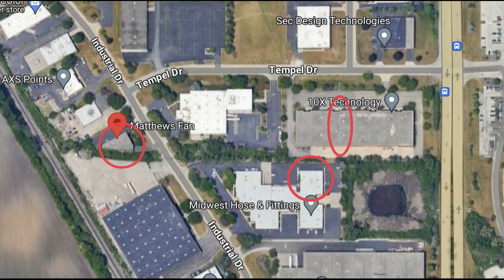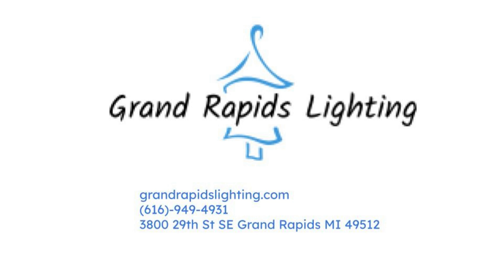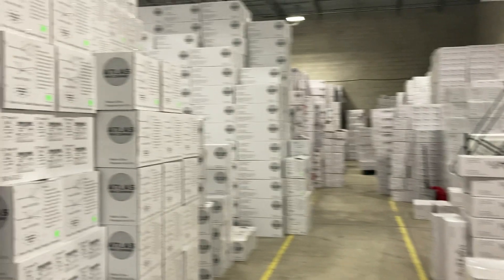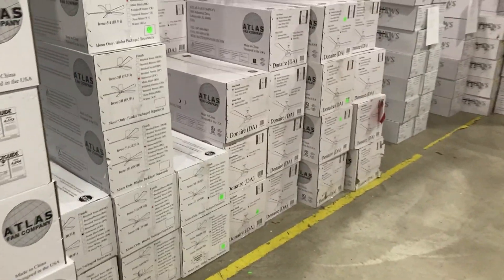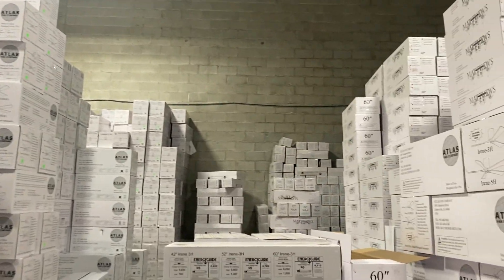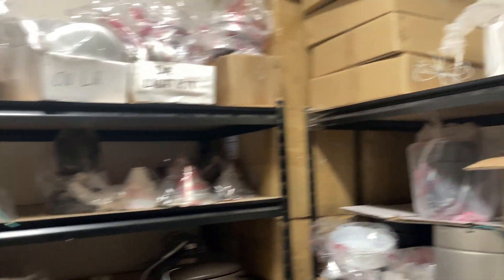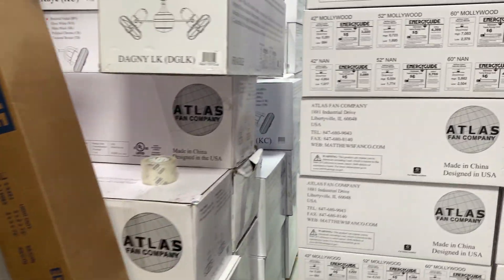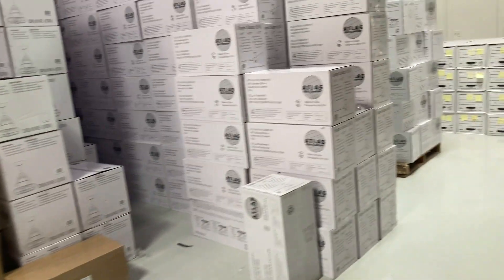Matthews Fan Company Headquarters Warehouse Tour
Special thanks to Chuck Matthews, President and CEO of Matthews Fan Co.